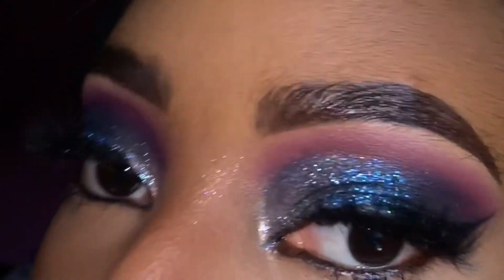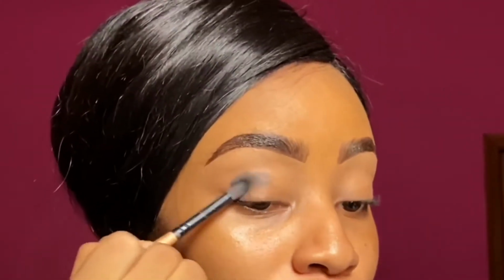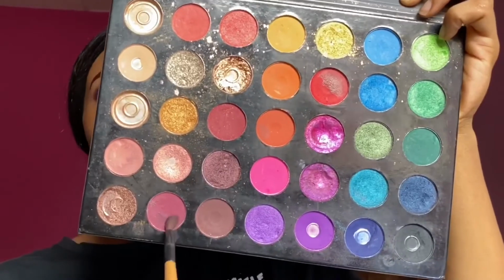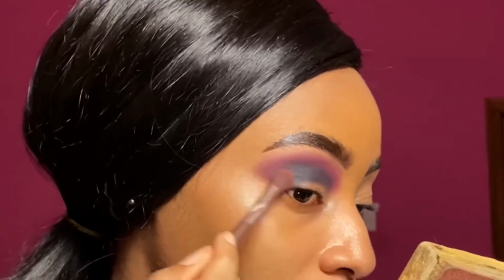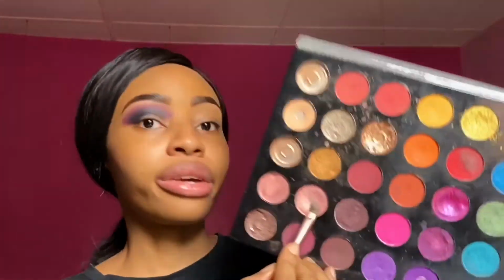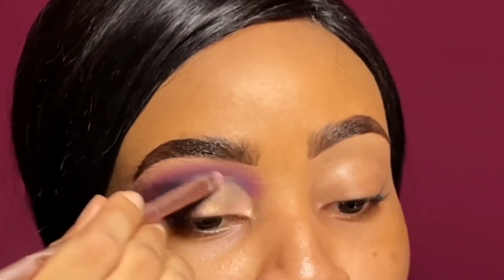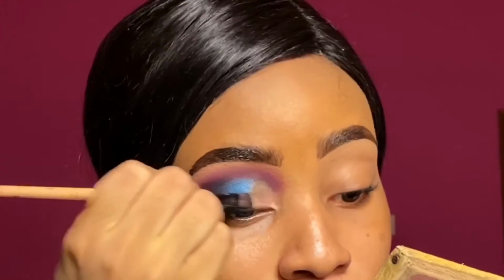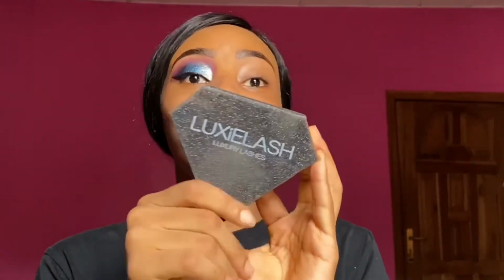You are doing eyeshadow wrong | how to blend colorful eyeshadow like a pro for hooded eyes beginners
You are doing eyeshadow wrong | how to blend colorful eyeshadow like a pro for hooded eyes beginners BLENDING 101
Timestamps👇👇
00:00 - Intro
00:53 - Prepping the eyelid
01:16 - Crease color eyeshadow application tips
06:38 - Shimmer eyeshadow application with extra bonus tip😉
12:27 - Glitter application
14:53 - Final look

Products used:
Lagirl pro concealer in cool tan

Mood beauty online pro 1 eyeshadow palette

Pixi beauty glittery eye quad

Luxielash in style woah

Classic Usa glitter glue

Maybelline fit me foundation in cappuccino

Pixi beauty Liplift max

NOTE: I get commissions for purchases made through some of the links in this post but they are of no extra cost to you.